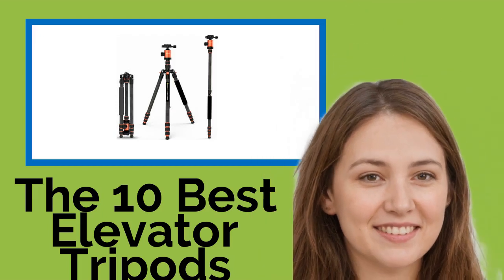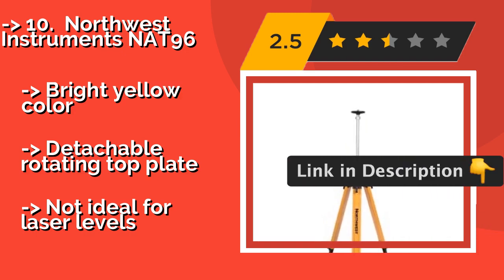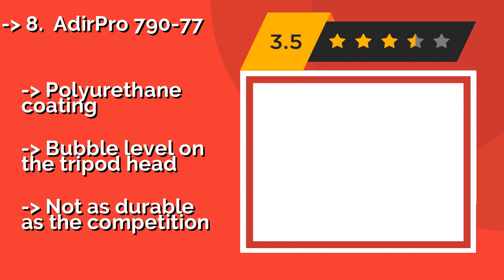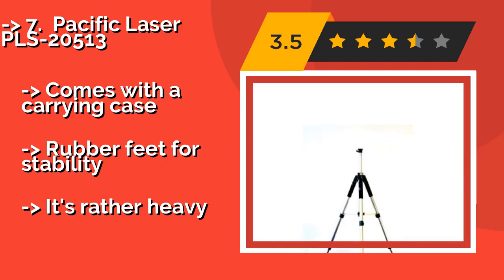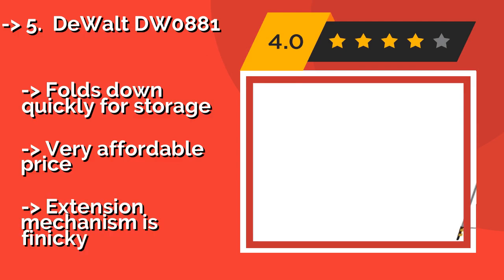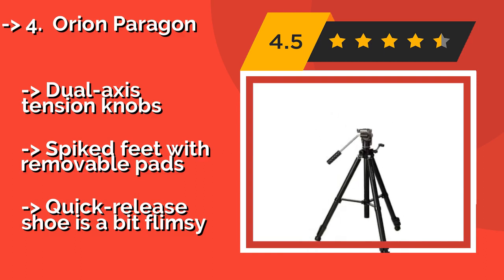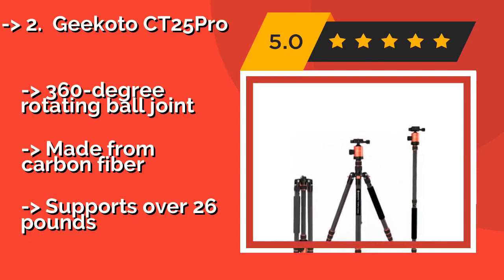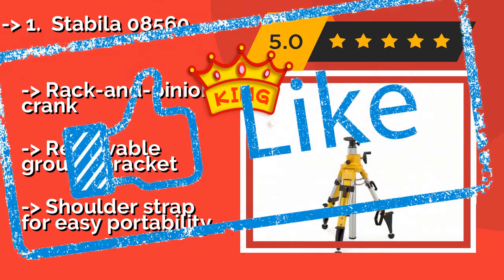👉 The 10 Best Elevator Tripods 2020 (Review Guide)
After 100's of customers and editors reviews of Best Elevator Tripods, we have finalised these Best 10 products:

👉 1 Stabila 08560
👉 2 Geekoto CT25Pro
👉 3 Bosch BT300
👉 4 Orion Paragon
👉 5 DeWalt DW0881
👉 6 Zomei Z818C
👉 7 Pacific Laser PLS-20513
👉 8 AdirPro 790-77
👉 9 Johnson 40-6330
👉 10 Northwest Instruments NAT96